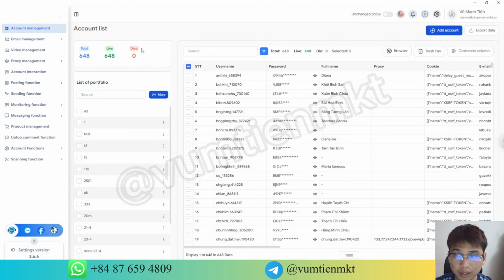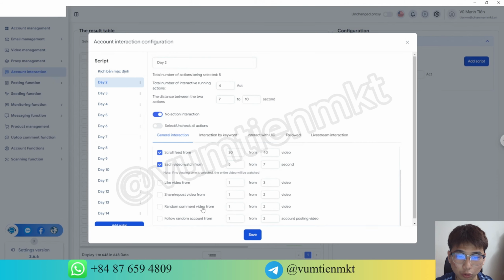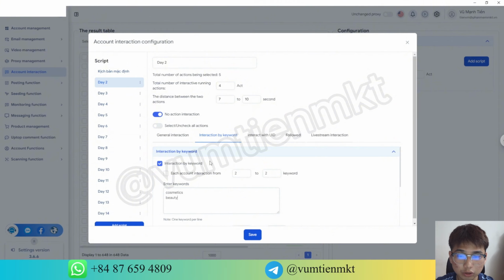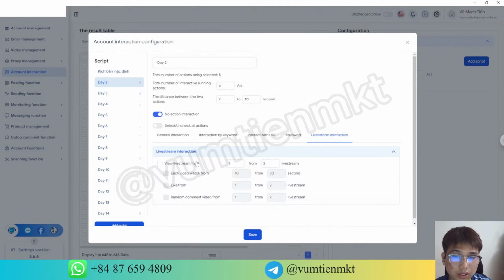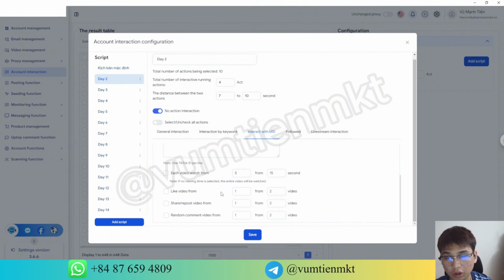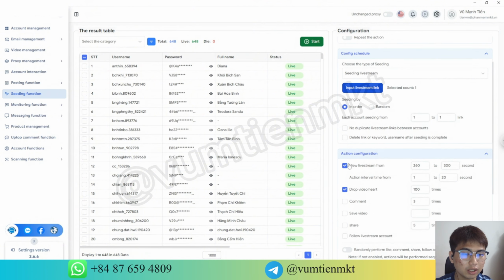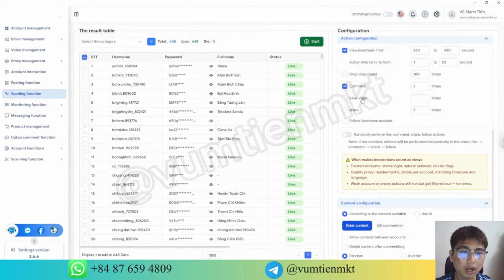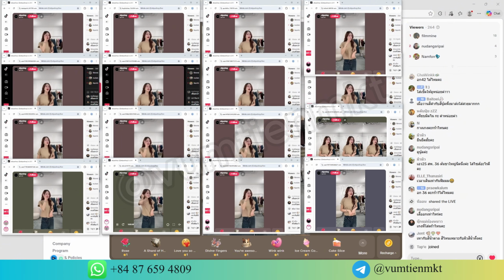How to Get More Viewers on TikTok Shop LIVE in 2026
Want to get more viewers on TikTok Shop LIVE in 2026? In this video, you’ll learn how to increase TikTok Shop LIVE views, comments, and audience engagement using an effective livestream support tool.

In this video, you’ll discover:

✅ How to get more viewers on TikTok Shop LIVE
✅ How to fix low TikTok LIVE views
✅ How to increase LIVE comments and engagement
✅ How to keep your TikTok Shop LIVE chat active
✅ How to manage livestream engagement efficiently
✅ How the TikTok LIVE engagement tool works